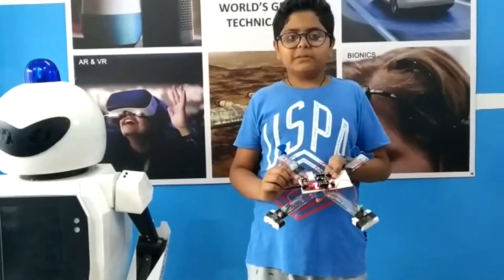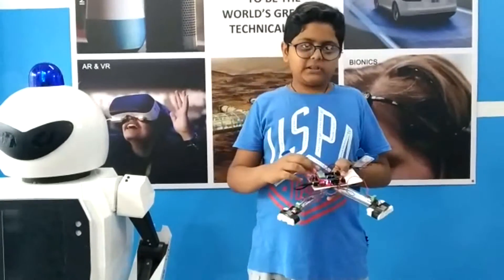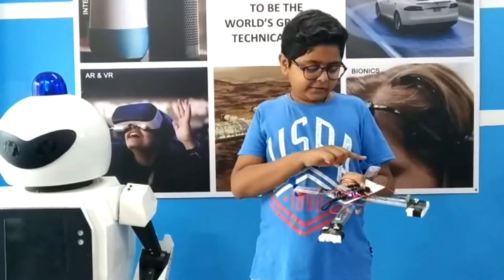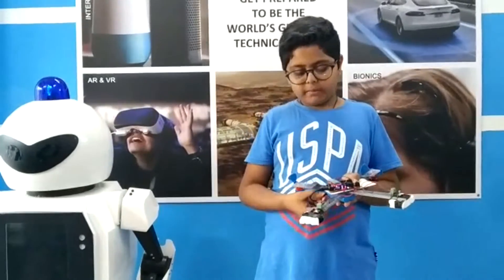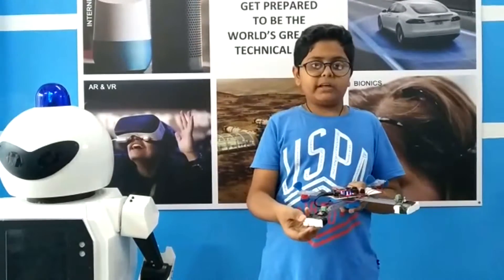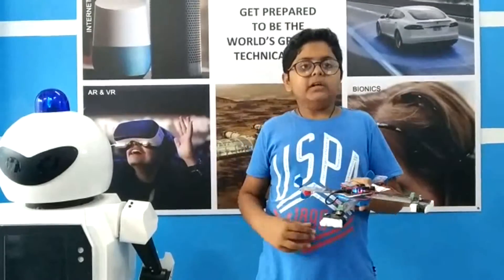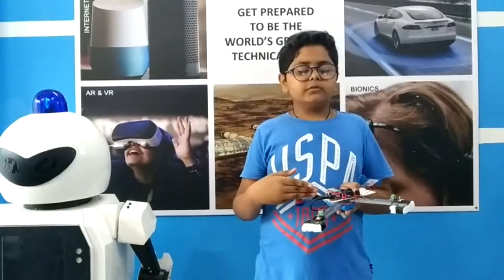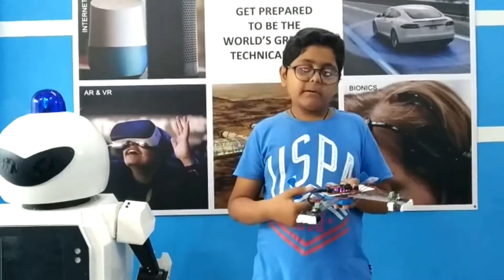Quadrilateral Electric Boat by Mokshesh Panchal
Beginner Level Project